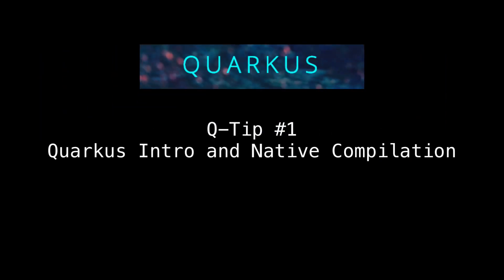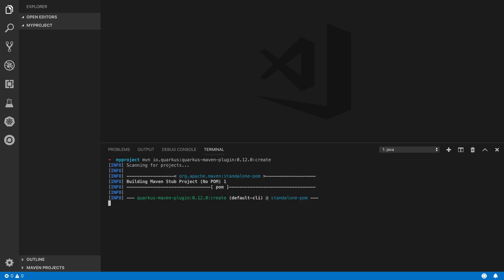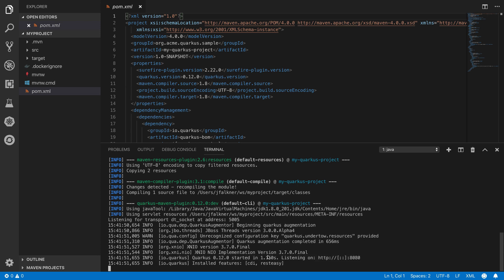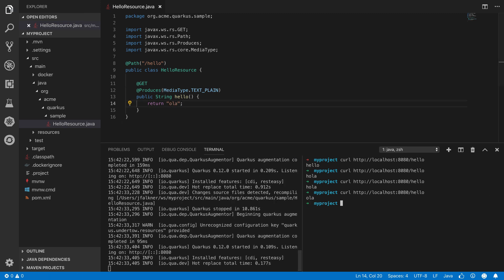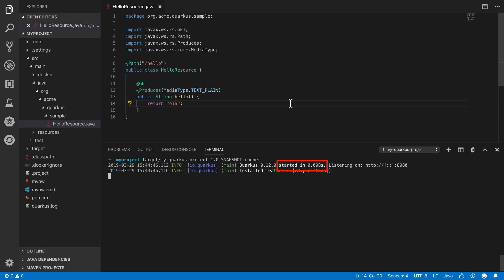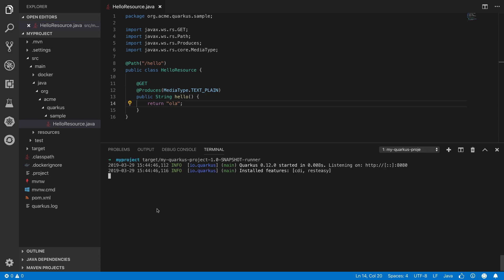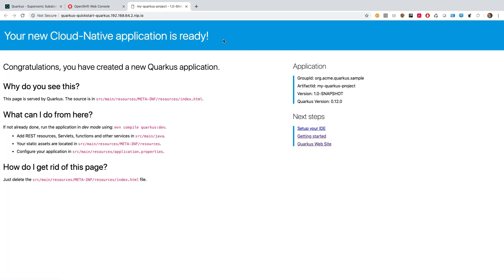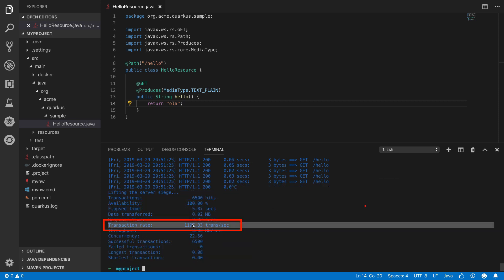Introduction to Quarkus: "Supersonic Subatomic Java"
In our first Qtip, James Falkner (@schtool) gives a high-level introduction to Quarkus: "Supersonic Subatomic Java". This Qtip covers project creation, live reload, compilation to JVM, compilation to native, execution, testing, deployment and execution on containers. It also goes over the advantages and benefits that Quarkus provides.